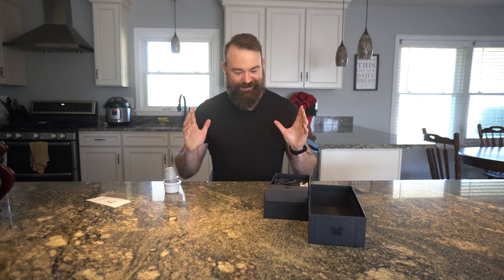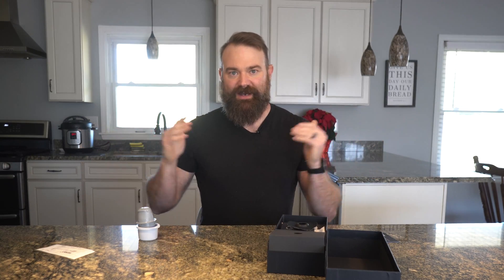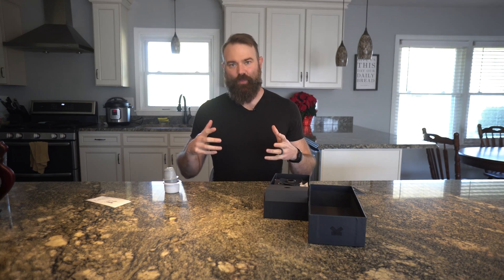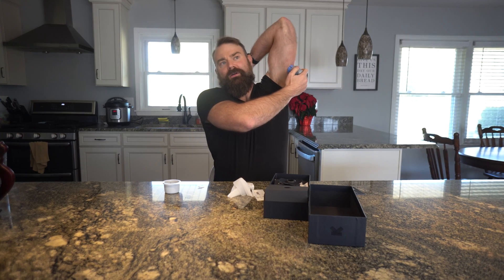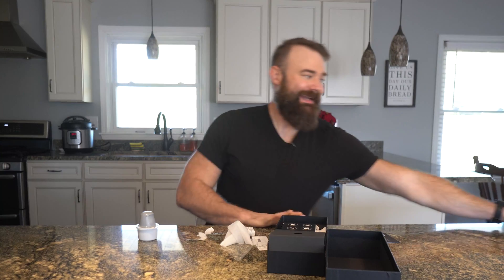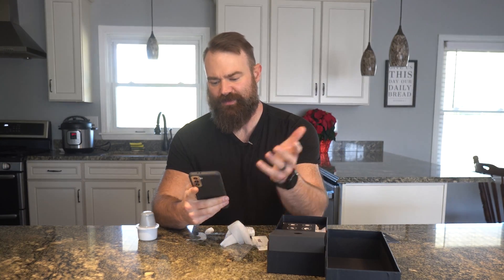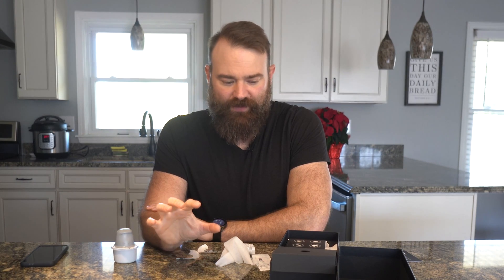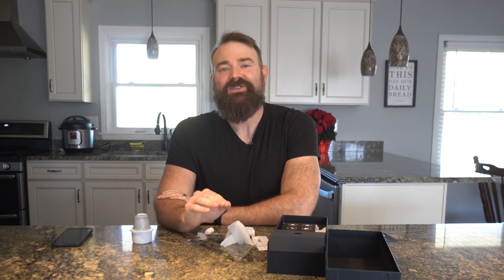What I Found Using A Glucose Monitor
There's a lot of glucose monitors on the market but if you don't have diabetes why bother with one? In this video I'll explain the benefits everyone can enjoy from utilizing a glucose monitor.

Join Jesse's Monthly Breathwork Club!

Bio:
Jesse Coomer is a certified Personal Trainer, English Professor, Breathworker,  and life adventurer. This channel is dedicated to health and wellness, breathwork, and cold exposure. The content in this video is Jesse's opinion based on his own research and experience.